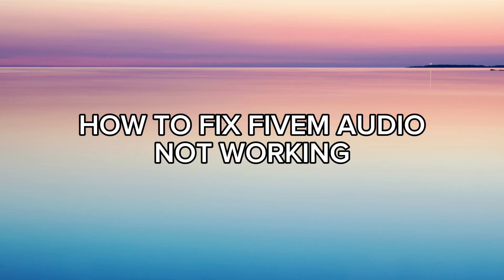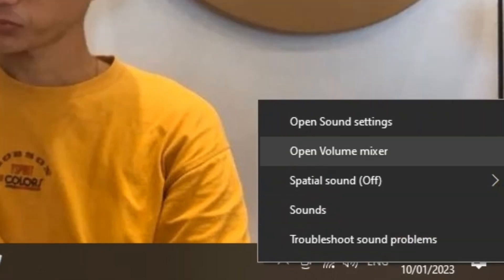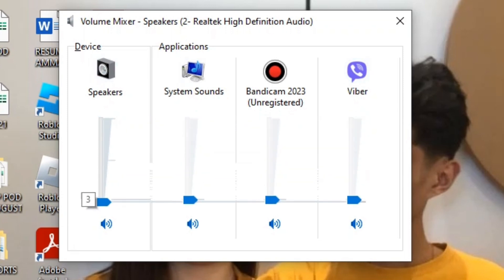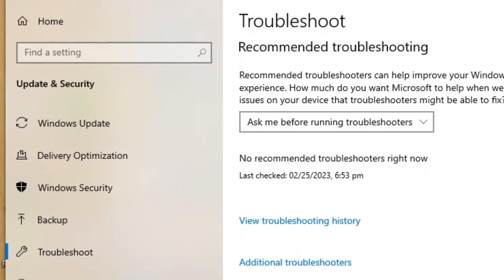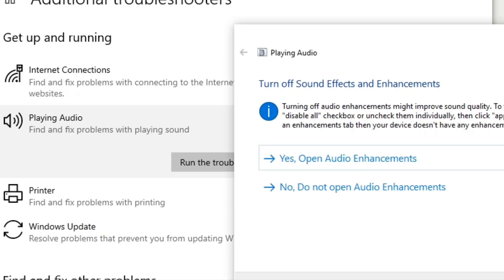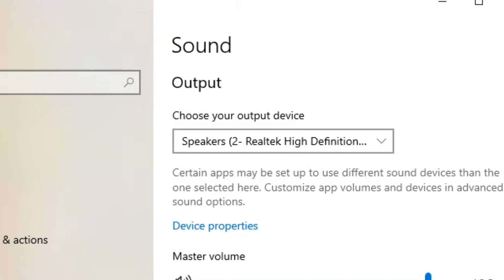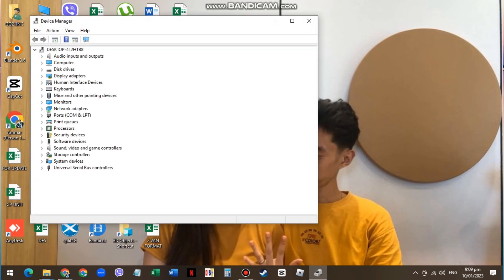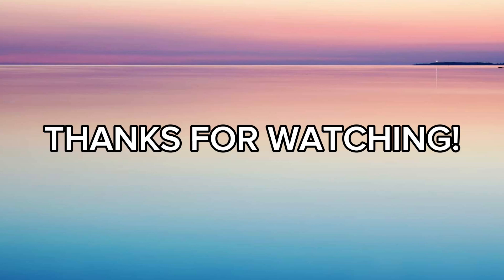Fix FiveM Audio/Sound Not Working (easy solution)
Fix FiveM Audio/Sound Not Working

👍🏻 Did you get any value out of this video ?